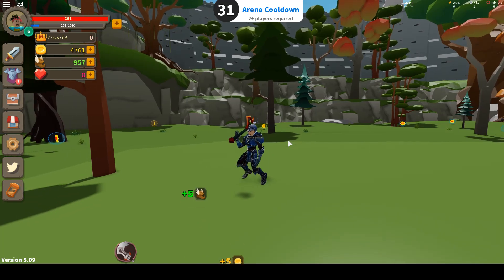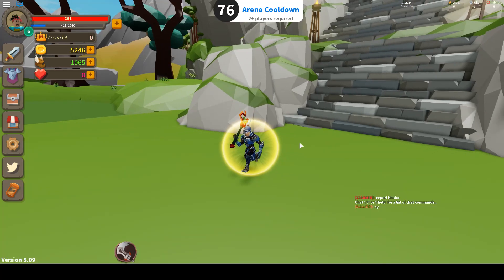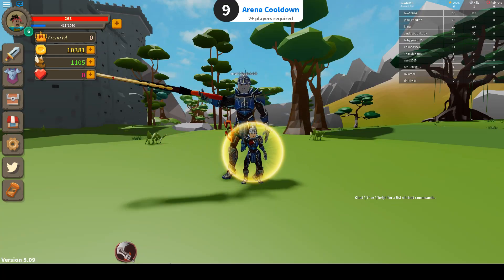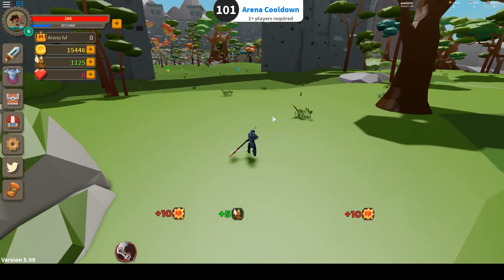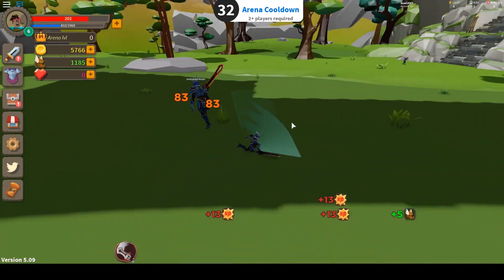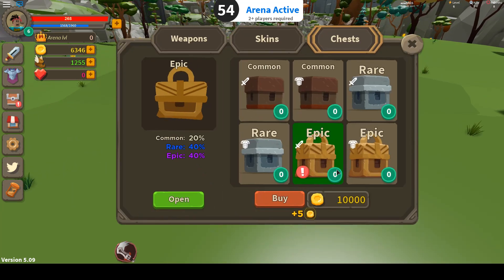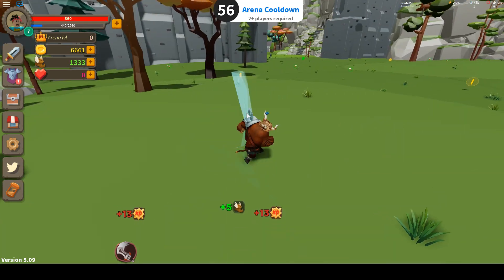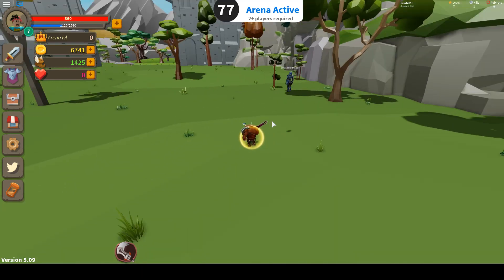*DUEL WIELD NEW SECRET CODES* GIANT SIMULATOR CODES ROBLOX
NEW GIANT SIMULATOR CODES ROBLOX. SECRET ALL WORKING NEW CODES FOR GIANT SIMULATOR ROBLOX.

Profile Photo made by : AmazingRocker!!